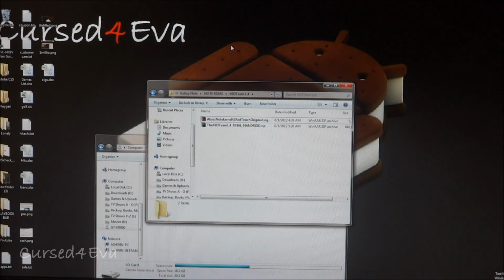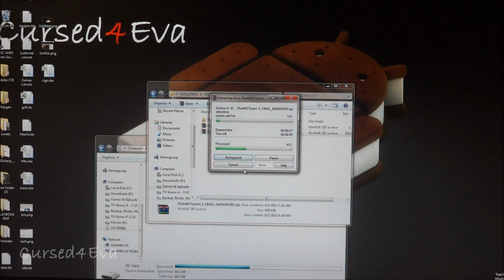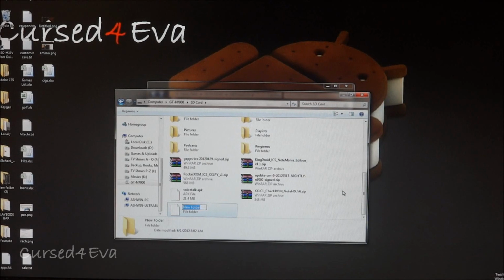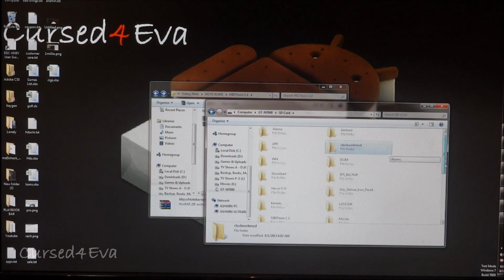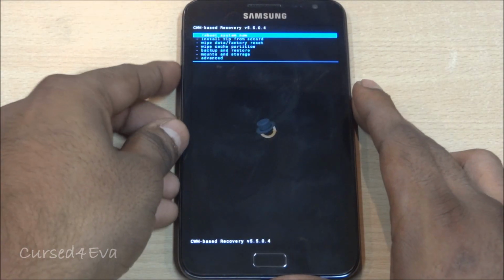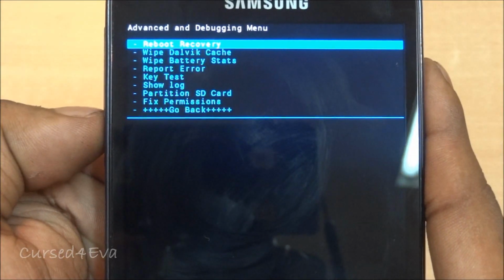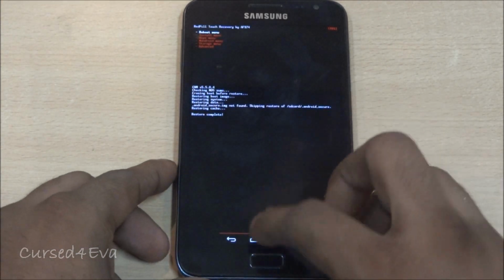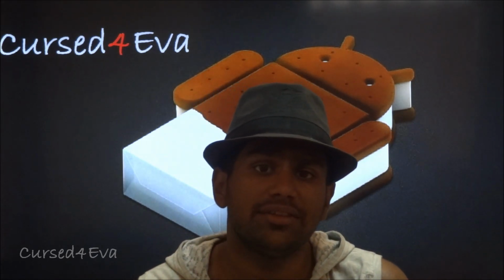(HD) How to Install MIDTeam 1.4.2 (Galaxy SIII themed) ICS ROM for Galaxy Note N7000 - Cursed4Eva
This is my tutorial to install MidTeam 1.4.2 (B&G) (based on latest LPF official ICS) on the Galaxy Note.

If you havent rooted the phone yet...

GALAXY NOTE ACCESSORIES
Spider Stand
Skinomi Full Body Skin
Privacy Screen Protector(US)
Privacy Screen Protector(International)
Aftermarket Batteries
Hyperion Batteries
Lexar 32Gb Micro SD Card
Micro USB to USB Host
Jabra Stereo BT3030 Bluetooth Headset
Samsung HM1700 Mono Bluetooth
MHL Adapter
Link 1: (DO NOT RENAME)

Credits

maxicet from XDA for this ROM